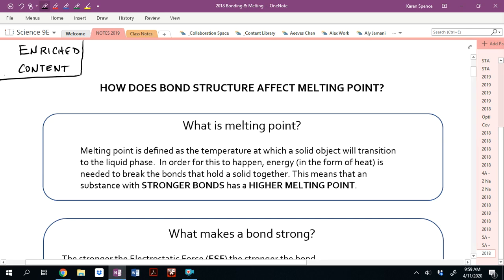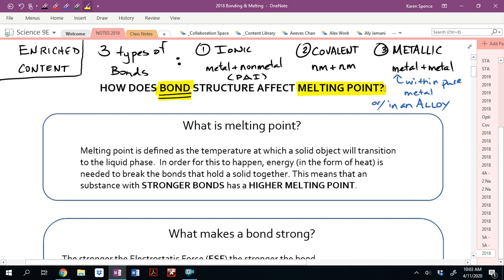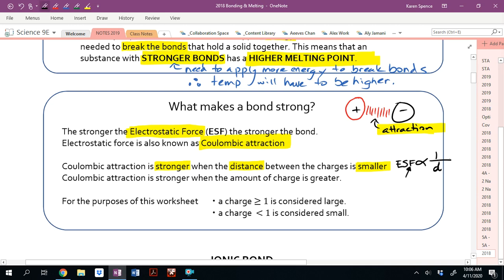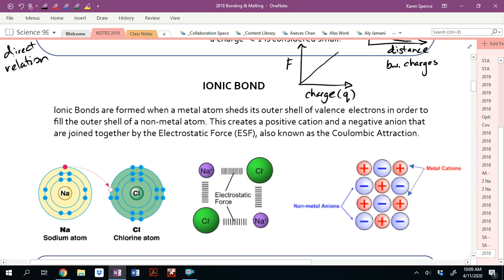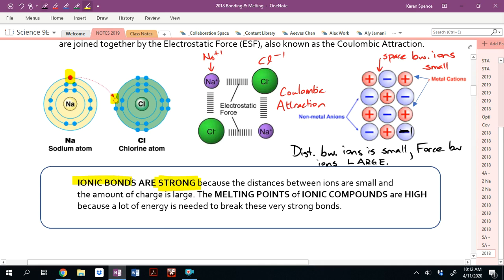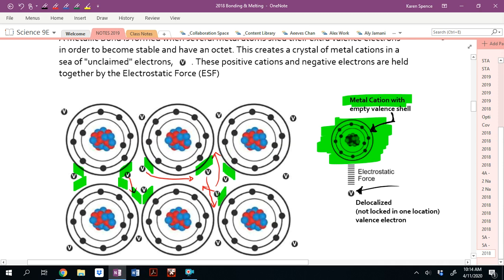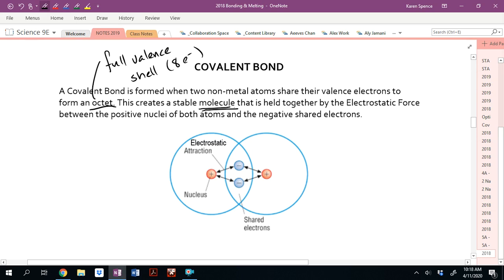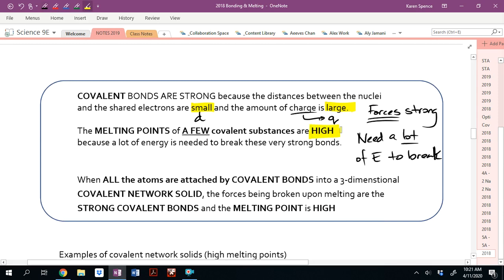*Enriched* Bonding & Melting Point Part 1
This is ENRICHED content for Science 9E.
This video covers the relation between distance and Coulombic attraction,
and between amount of charge and Coulombic attraction.
It also reviews types of bonding and relates the strength of the bonds to the melting point of a substance.